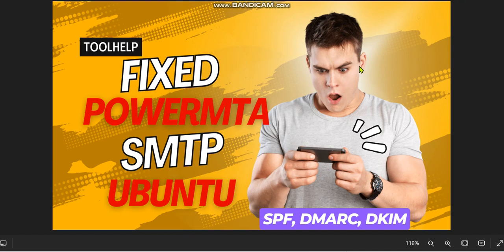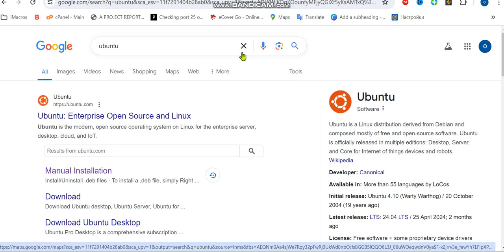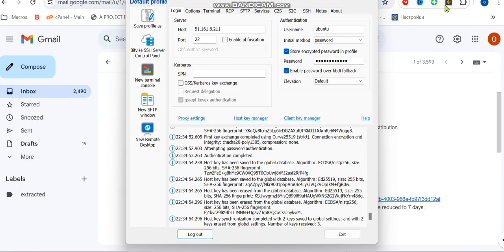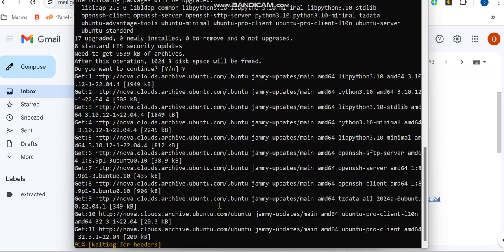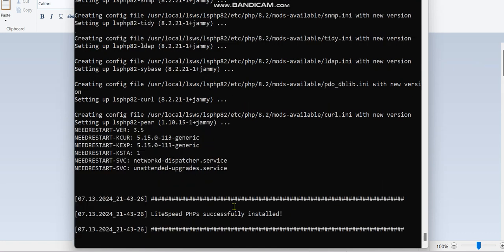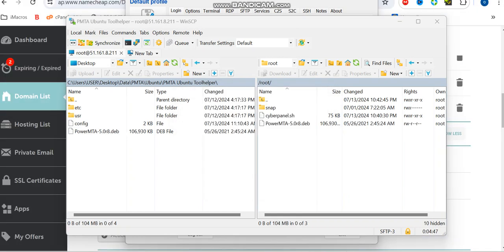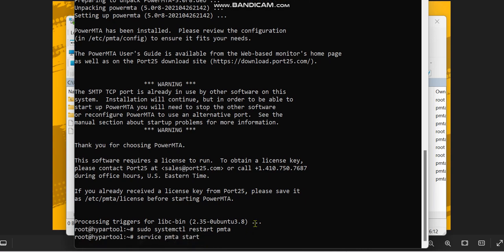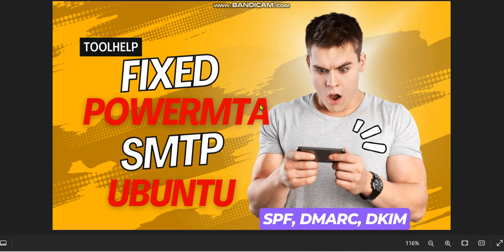How to Install PowerMTA on Ubuntu Debian | Fixed New PowerMTA SMTP Installation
How to Install PowerMTA on Ubuntu Debian Fixed New PowerMTA SMTP Installation | How to Install PowerMTA on Ubuntu

with files, licence, script, records, commands and A-Z full video installation guide and support

How to Install PowerMTA on Ubuntu: A Step-by-Step Guide
Learn how to install PowerMTA on Ubuntu with this comprehensive guide, including prerequisites, configuration, and troubleshooting tips to enhance your email delivery system.

To pave the way for a successful PowerMTA installation, specific dependencies and libraries must be in place. Additionally, adjusting system settings and permissions is crucial to avoid common pitfalls during the installation phase. This section provides detailed instructions on preparing your Ubuntu system for PowerMTA.

Introduction on  PowerMTA ubuntu
Overview of PowerMTA ubuntu
Importance of  PowerMTA ubuntu for email marketing and delivery
Brief on Ubuntu as a preferred platform
Prerequisites for Installation
System requirements for Powermta Ubuntu
Network configuration essentials
Fixed New PowerMTA SMTP Installation file
Ensuring system update and upgrade
Downloading PowerMTA Ubuntu file
Steps to acquire PowerMTA installation package
Verifying the authenticity of the download
Preparing Ubuntu for PowerMTA Installation
Required dependencies and libraries
Configuring system settings and permissions
Installing PowerMTA on Ubuntu
Step-by-step installation process
Validating the installation
Configuring PowerMTA
Basic configuration overview
Editing the configuration file
Setting up virtual MTAs and IP rotation